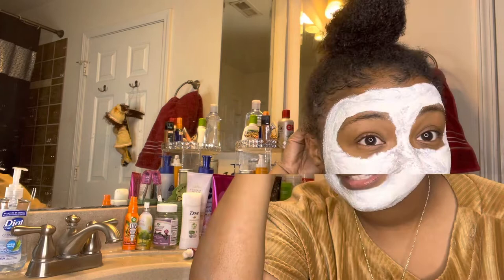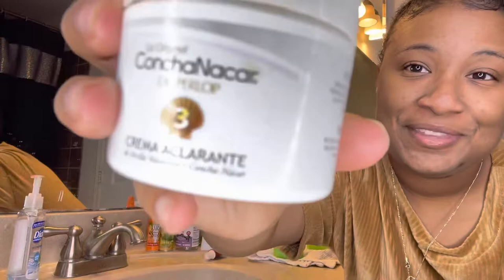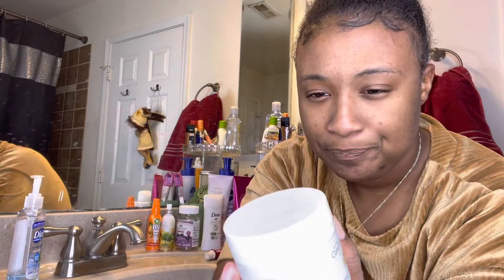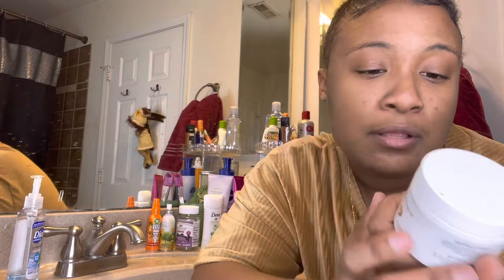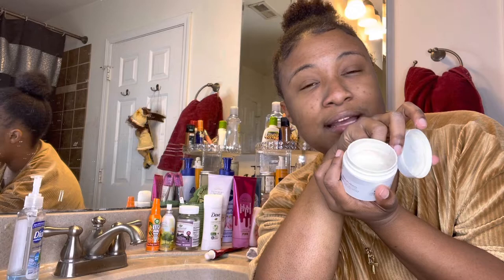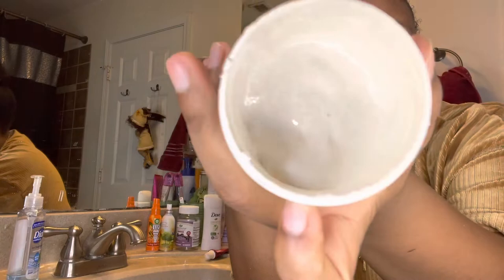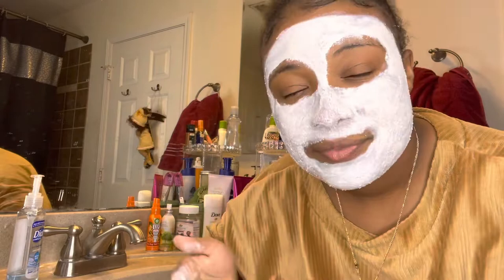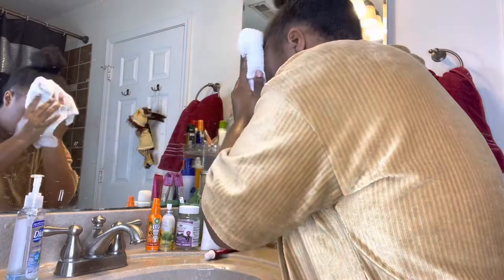Concha Nacar Facial mask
Hey loves 💕make sure y’all like this video (:

Products : Concha Nacar Crema
Moisturizer : Ponds pink lid